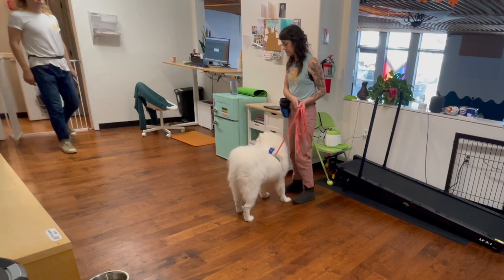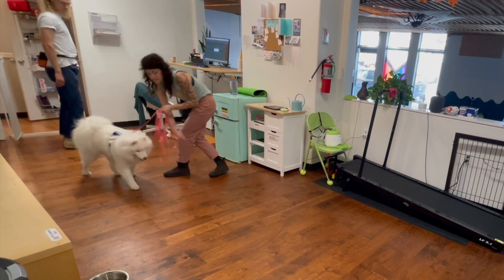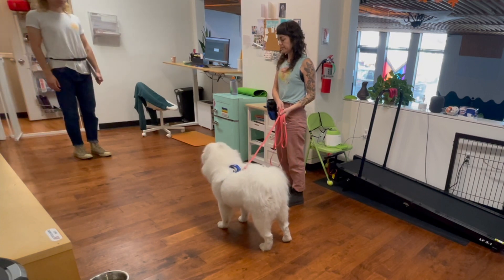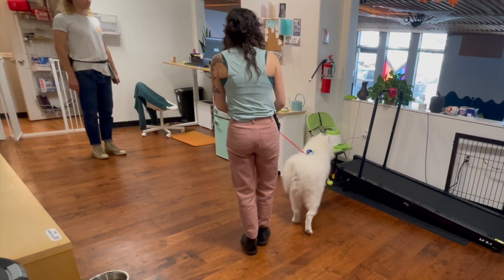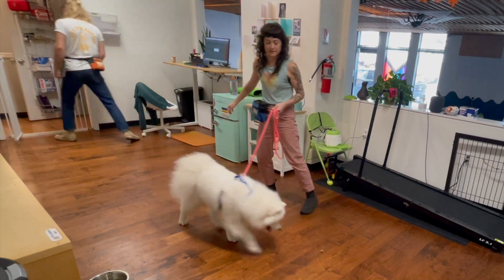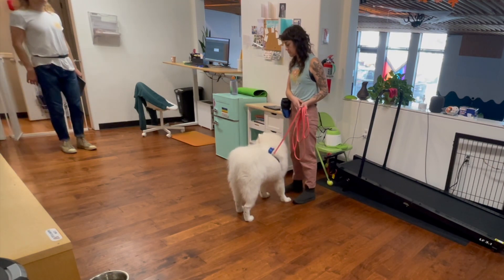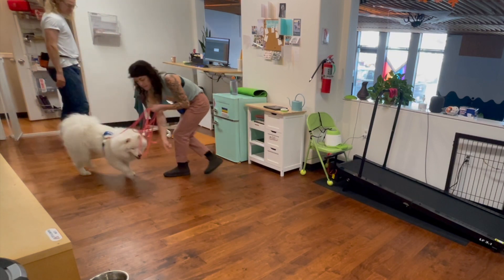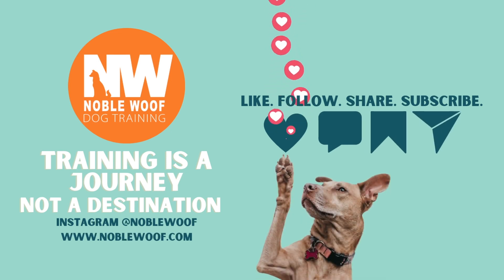Prevent your dog from jumping with Greet and Retreat